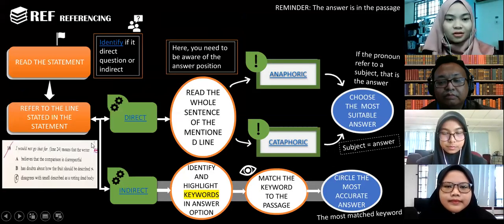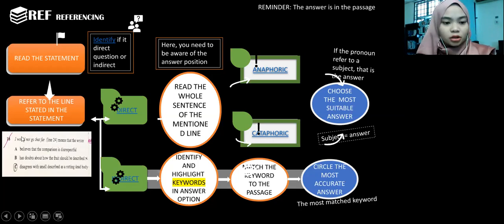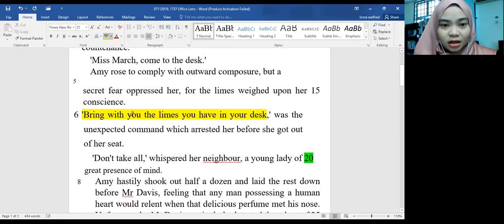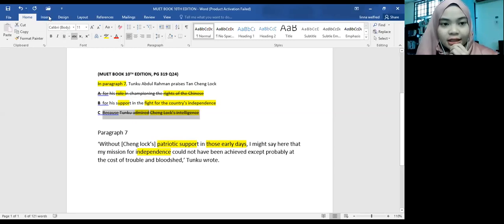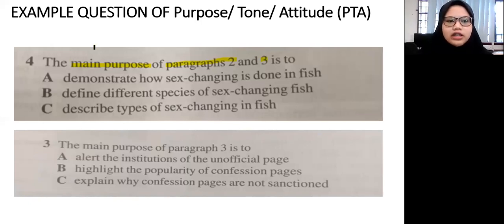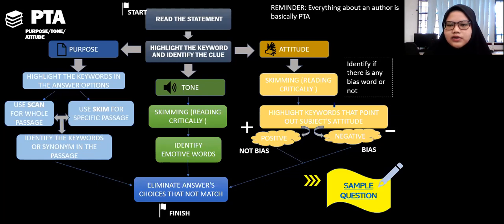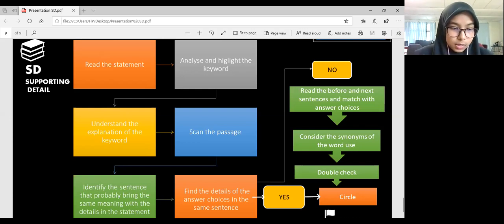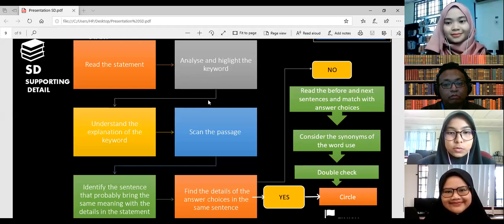MUET READING STRATEGIES WEBINAR Oct Dec 2019 5 of 6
Students of Diploma in English Communication explains how to tackle several types of reading questions such as Supporting Details, Referencing, and Discerning author's purpose, tone and attitude.

The panelists are:
1. MAZLEENA BINTI MOHD SYUKRI
2. NURFARAHIN BINTI RAHIMAN
3. NURAZIEMAH BINTI IBRAHIM